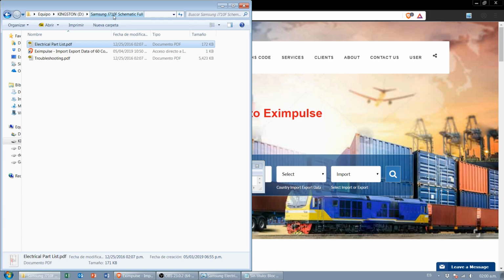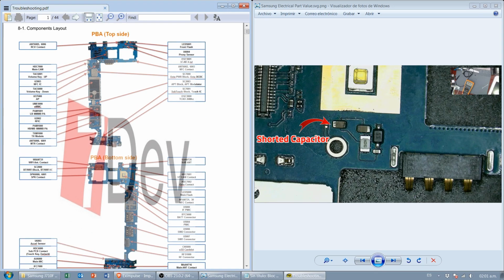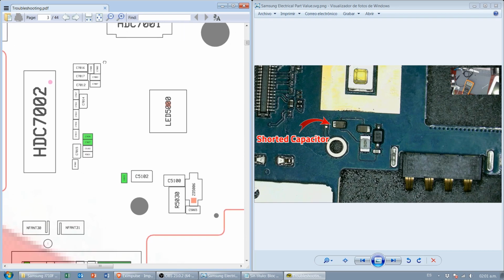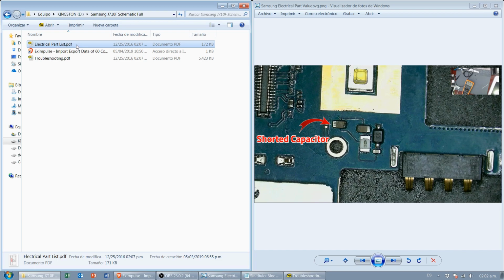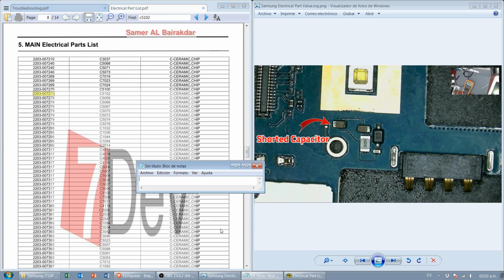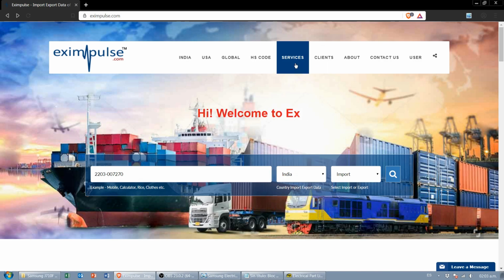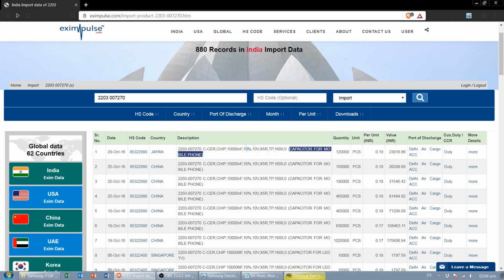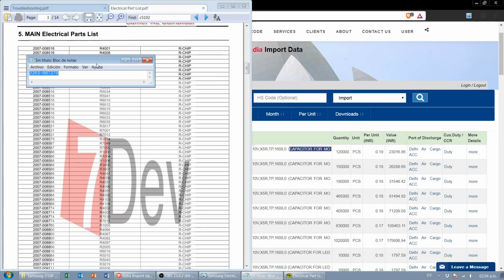How To Find The Value of Electrical Parts / Components for Samsung Phones and Tablets without ZXW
How To Find The Value of Electrical Parts / Components for Samsung Phones and Tablets Devices without ZXW

TOOLS AND EQUIPMENTS
✓ STATIONS
- Hakko FX-951 (I use this)
- Hakko FX888D (basic)
- TS100 Soldering Iron(basic)
- Quick 861DW
- Quick 857DW+

✓ TIPS AND NOZZLES:
- Angled nozzles
- Soldering Iron Tip Cleaner
- Set of Tips for FX-951
- Set of Tips for TS100
- Nozzles for Quick 861DW
- Nozzles for Quick 857DW+

✓ MICROSCOPE:
- My Microscope
- Basic but very good
- Microscope for starters

✓ FLUX
- AMTECH NC-559-V2-TF Flux

✓ DIAGNOSTIC EQUIPMENTS
- Bench Power Supply
- Thermal Camera
- iPower for iPhones
- VC99 Multimeter
- Basic Multimeter

✓ OTHER SUPPLIES
- Low Melt Solder 138° C
- Desoldering Wick GOOT
- Solder Paste XG-Z40 Syringe
- Solder Paste Pot
- Ceramic Tweezers
- Scalpel #11 y #23
- UV Solder Mask
- UV Solder Mask Curing LED Lamp
- PCB Holder (Basic)
- BIOS Programmer TL866 II Plus
- BIOS Programmer Basic